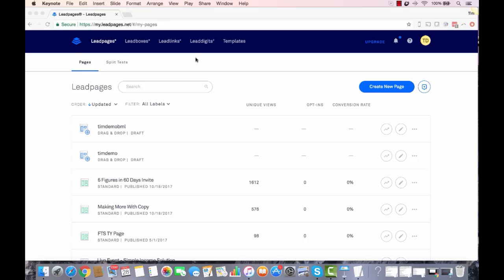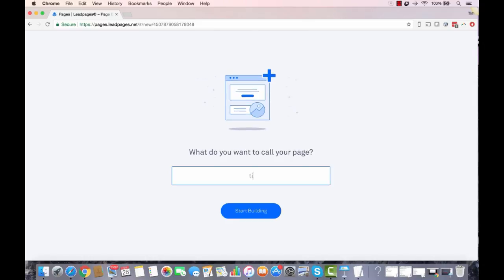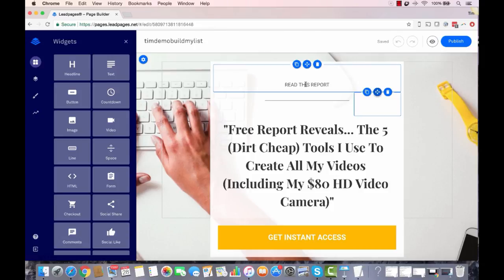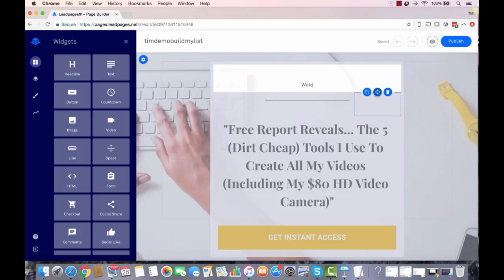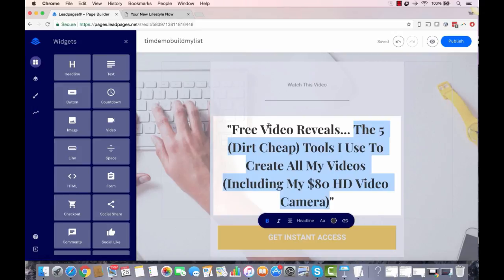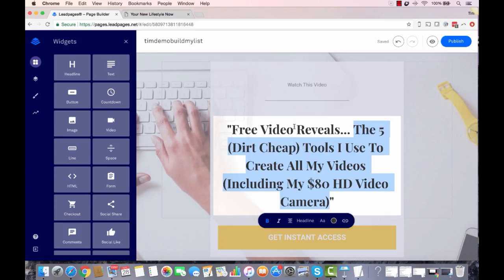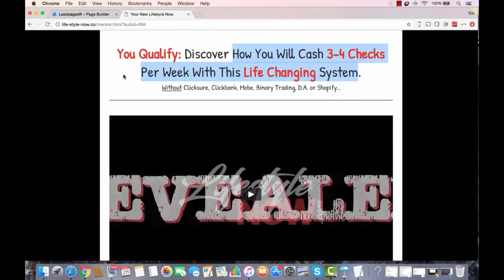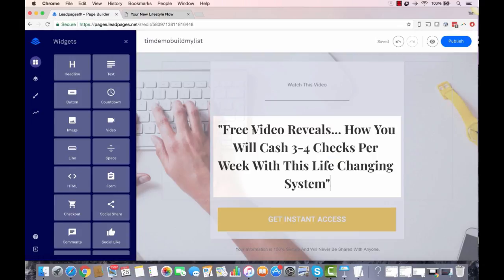How To Create A High Converting Squeeze Page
Join The Tiny Handful Of People Going From Zero To $10,000 Per Month Without Spending A Dime

Come Learn From Tim LIVE Every Week On Income TV LIVE

to find out how you can focus on your strengths to achieve your financial goals

Creating a squeeze page is actually very simple with the right tools. In this video I'll show you a great resource that will allow virtually anyone, regardless of technical ability, to create high converting landing pages.